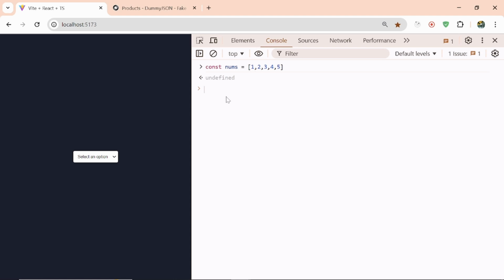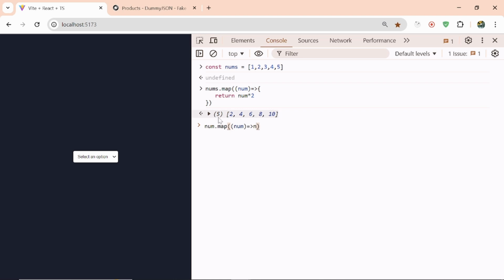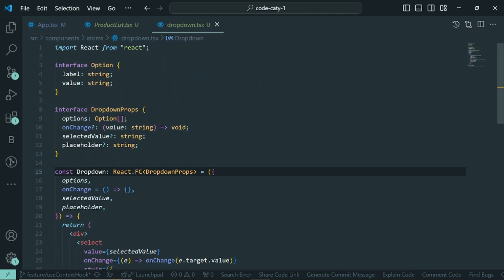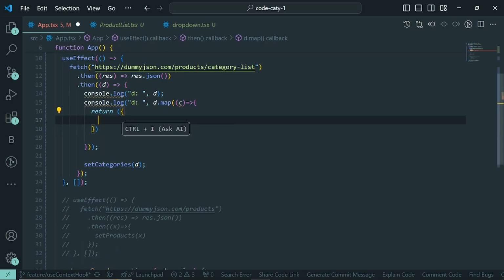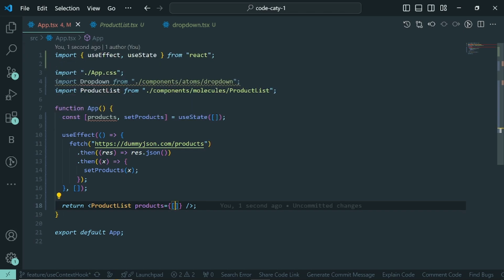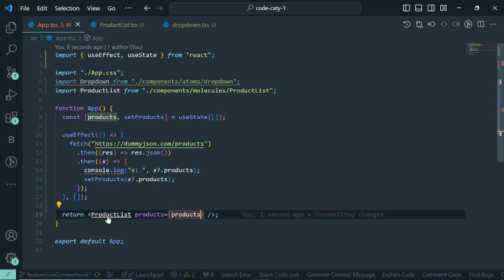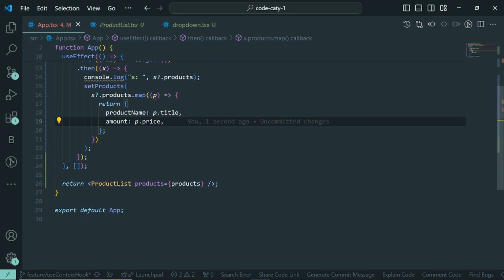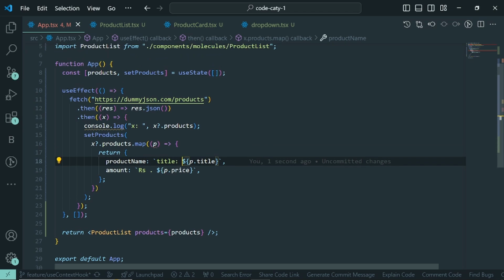Javascript map() | Examples in React | Simplest Explanation of the JavaScript map() Method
In this video, we dive deep into the powerful JavaScript map() method and how to use it effectively in your React applications! Whether you're a beginner or looking to refine your skills, this tutorial will guide you through practical examples and best practices.

🔍 What You'll Learn:

The basics of the map() method and how it works with arrays.
How to use map() in React to render lists dynamically.
Tips and tricks to optimize your React components with map().
Common pitfalls to avoid when using map() in your code.
This video is perfect for React developers of all levels who want to understand how to leverage the map() method to create more efficient and readable code.